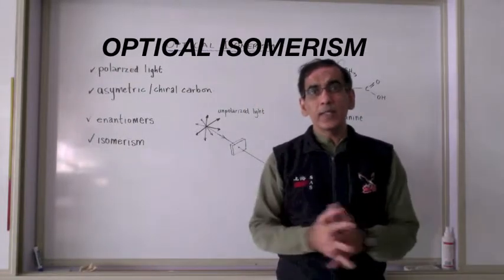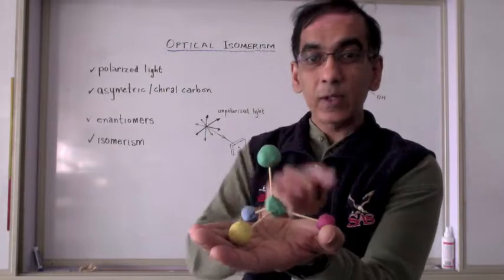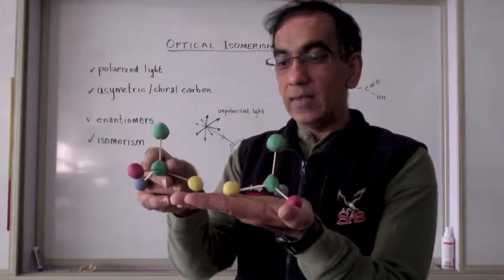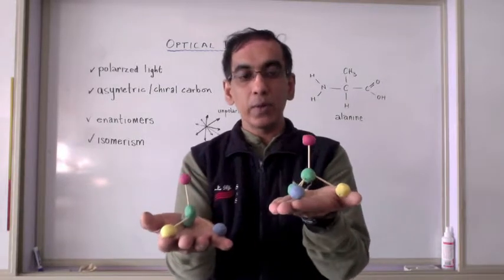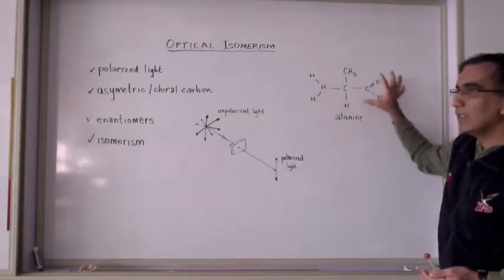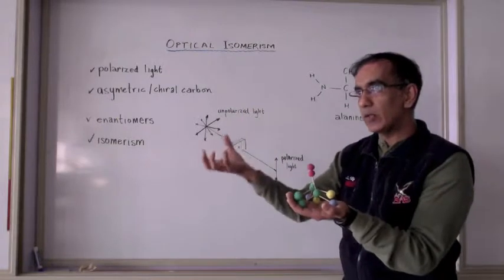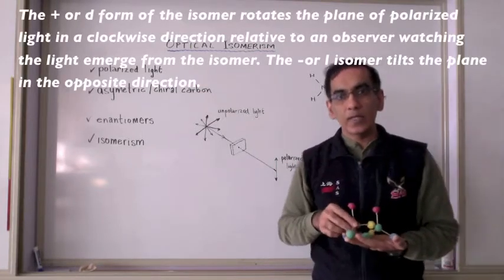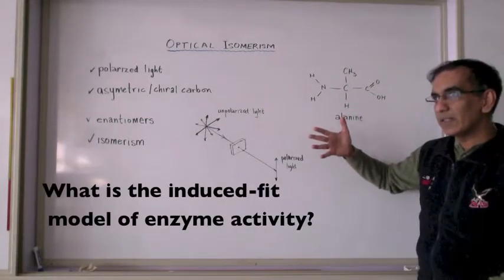IB Chemistry-Optical Isomerism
Dubay demonstrates chirality and explains the significance of optical isomerism. It is useful if you build a model yourself as recommended in the video lesson. This lesson focuses on a single chiral center in a carbon atom and is targeted at students of introductory biology and IB Chemistry HL.